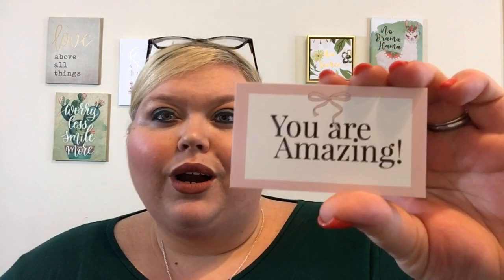🌸 Bauble Mail Unboxing April 2019 🌸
Let us help you discover your new favorite earrings each month. Each month you get a new pair of boutique quality earrings to make your favorite outfits really shine.

Boutique Quality Earrings carefully selected just for you
All earrings have a retail value of $15-$24 for only $8.95 a month
New orders ship FREE within 3 business days!